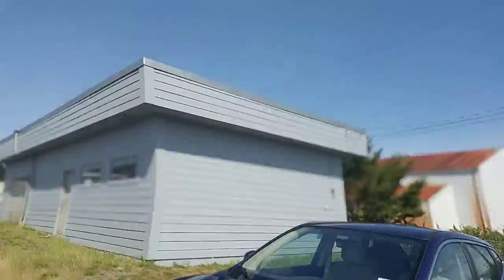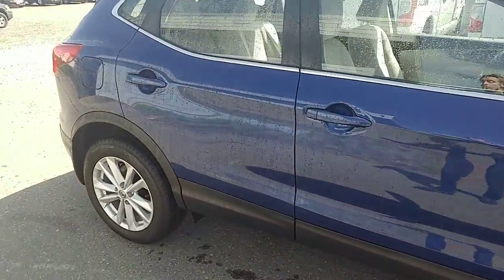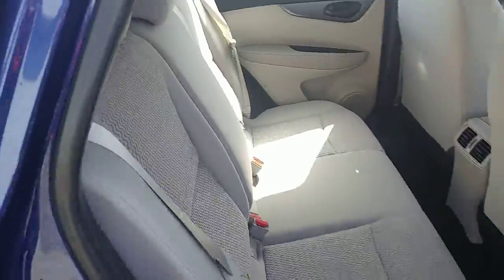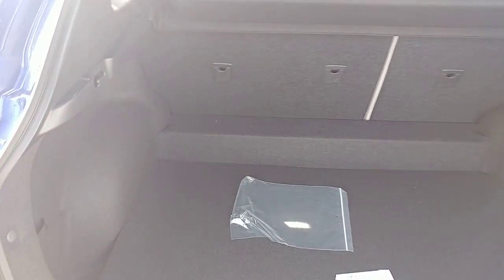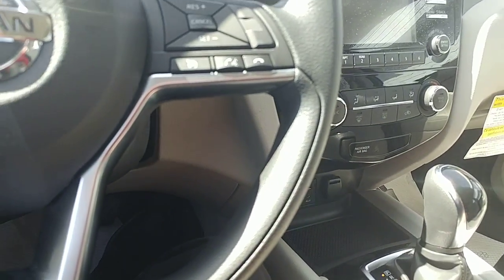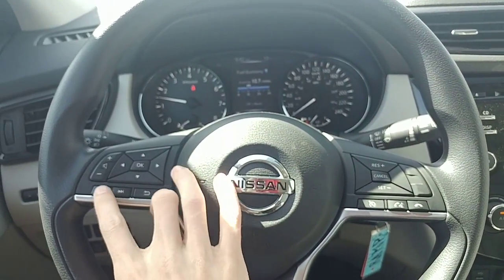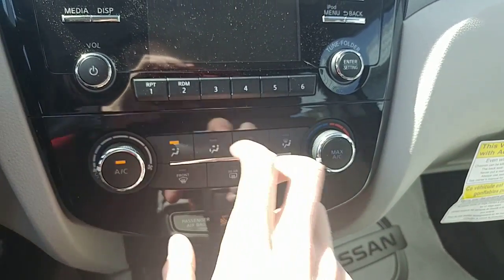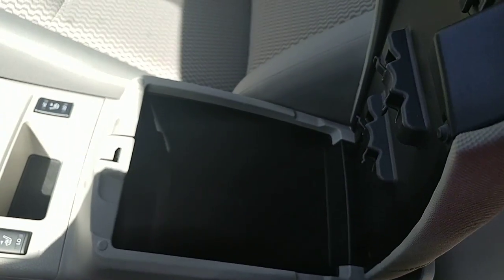Qashqai AWD Walk Around for Jen & Paul!